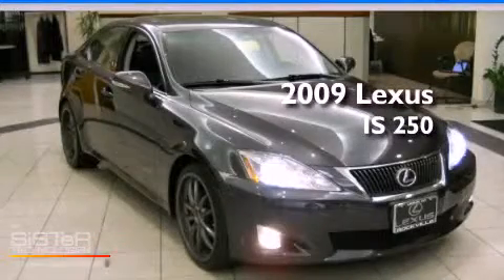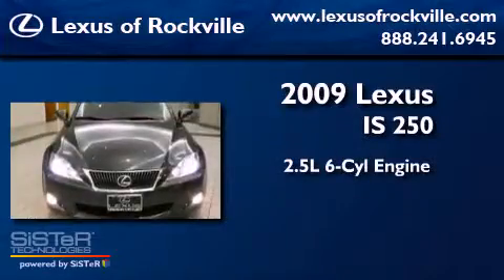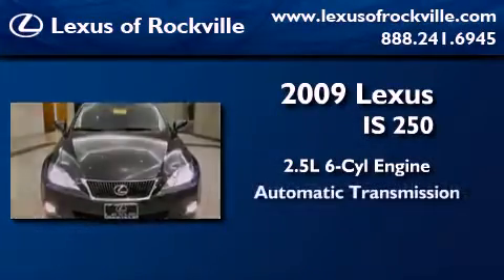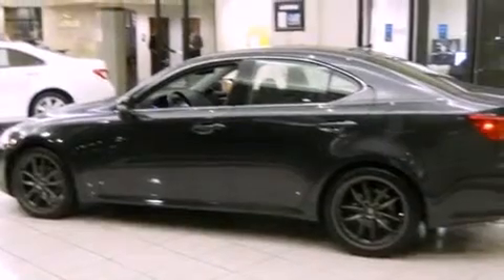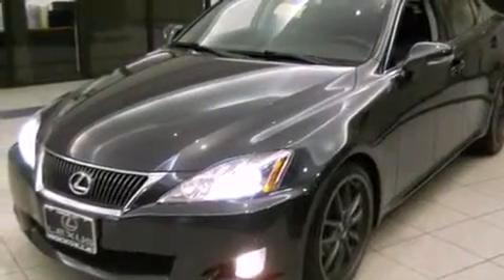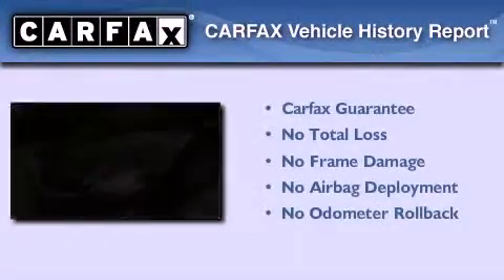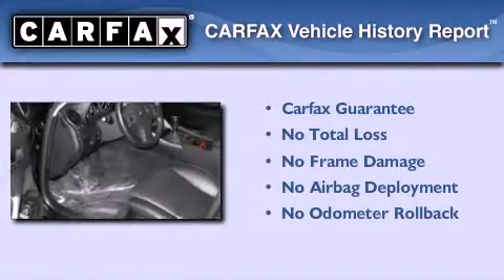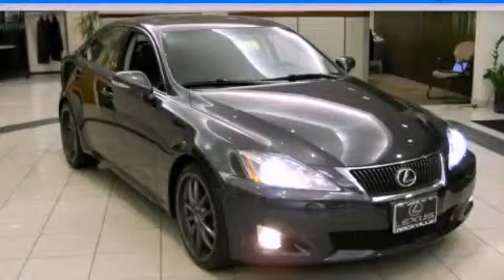2009 Lexus IS 250 Rockville MD 20855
Year : 2009

 Make : Lexus

 Model : IS 250

 Engine : 2.5L V-6 cyl

 Miles : 32,320

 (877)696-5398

 15501 Frederick Road.

 2009 Lexus IS 250 Rockville MD